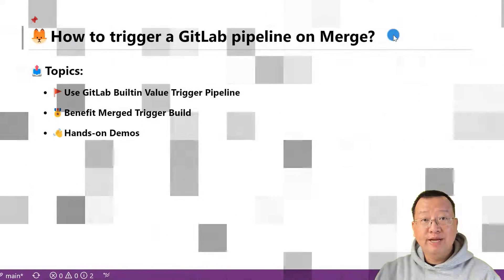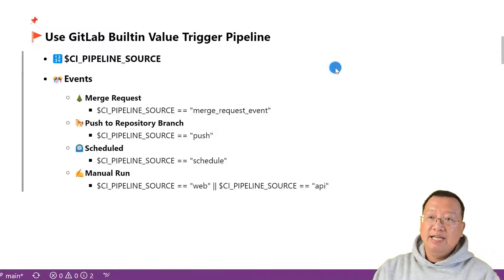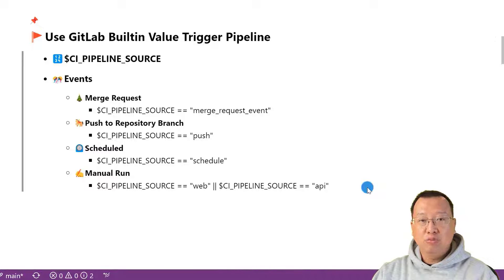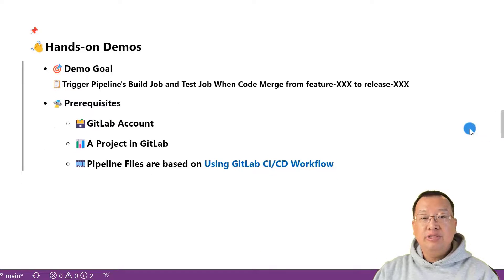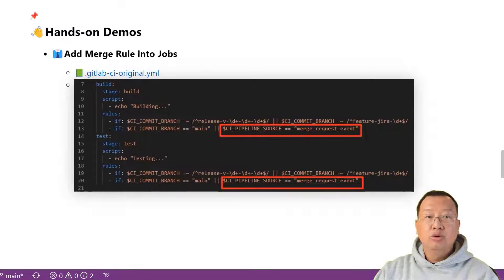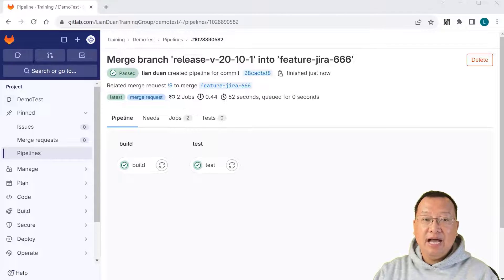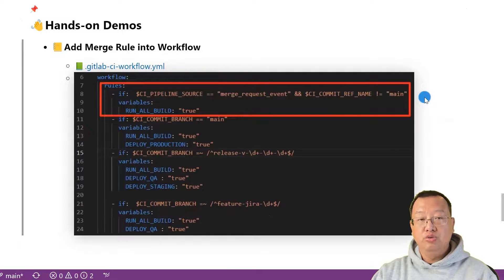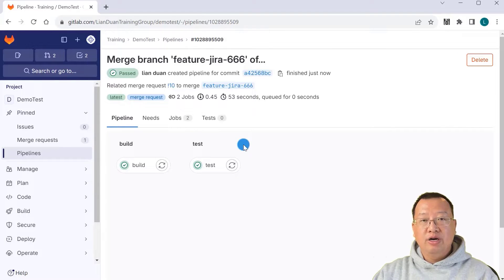How to trigger a Gitlab Pipeline on Merge? | Trigger Pipeline Using Rules | GitLab Tutorial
We're going to talk about, how to trigger a GitLab pipeline when we merge our code in two ways.

Gitlab Merge triggers pipeline jobs. Pipeline rules is used by Merge.

There are three main ideas we'll cover today.

1. Use GitLab built-in Value Trigger Pipeline:

   The built-in value is CI_PIPELINE_SOURCE. and how to make it work differently.

2. Benefit Merged Trigger Build:

   We'll discuss the advantages of triggering a pipeline upon merging.

   This is like having a safety net for our code changes.

   It ensures that our code doesn'tbreakn what's already working.

3. Hands-on Demos:

   I'll walk you through the steps using CI_PIPELINE_SOURCE in job rule and workflow role, so you can see exactly how this works in action.

00:00 🏁 Start
01:02 🚩Use GitLab Built-in Value Trigger Pipeline
02:45 🎖️Benefit Merged Trigger Build
02:59 👋Hands-on Demos-Prerequisites
03:33 👋Hands-on Demos-Add Merge Rule into Jobs
05:18 👋Hands-on Demos-Add Merge Rule into Workflow
07:06 📝 Summary